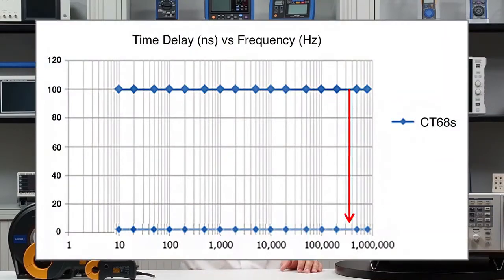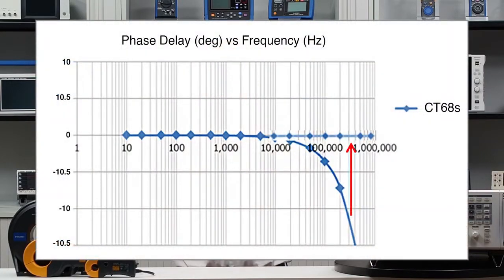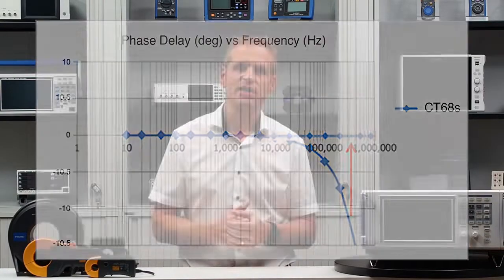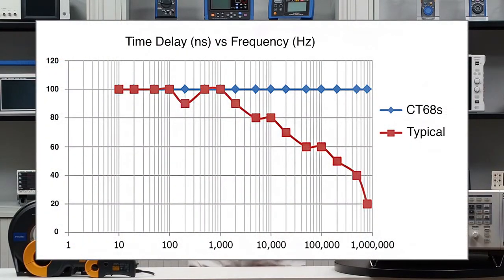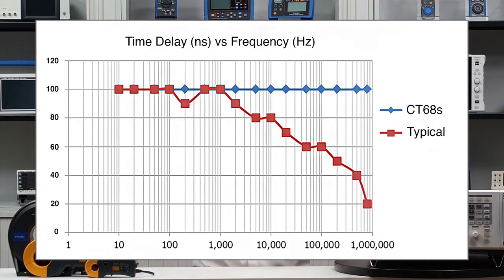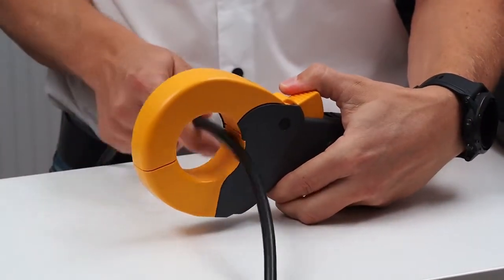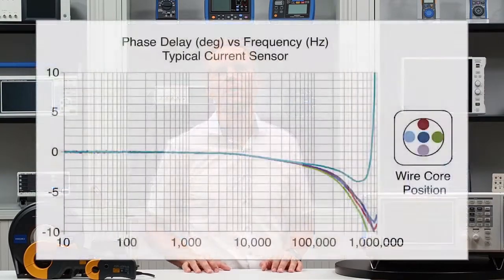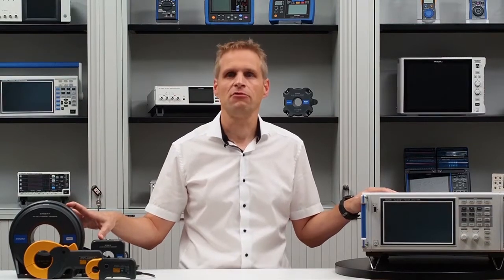Corrección de desplazamiento de fase Se necesitan dos para bailar un tango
La corrección del desfase en el análisis de potencia es como bailar un tango: Se necesitan dos: el analizador de potencia que soporte la función y un sensor adecuado con un retardo de fase conocido. Si falta uno de ellos... bueno... imagínese ese tango... Descubra más sobre por qué la combinación correcta de analizador de potencia y sensor de corriente es esencial para compensar el desfase cuando se realizan mediciones de alta potencia.

Más información
La corrección del desplazamiento de fase en el análisis de potencia es como bailar un tango: se necesitan dos: el analizador de potencia que soporta la función y un sensor adecuado con un retardo de fase conocido. Si falta uno de ellos... bueno... imagínese ese tango...

El uso de derivaciones para medir las corrientes en el análisis de potencia puede ser una opción para corrientes pequeñas, pero cuando se trata de medir corrientes superiores a 50 A, suelen entrar en juego los sensores de corriente.

Sin embargo, todos los sensores de corriente del mundo producen un error de fase gradualmente creciente en la región de alta frecuencia debido a los retrasos de grupo de los circuitos. Además, las diferencias en el diseño de los distintos modelos de sensores hacen que la magnitud de este error varíe.

Una función de corrección de desplazamiento de fase permite compensar este error. Para que dicha función de corrección de desplazamiento de fase funcione correctamente se necesitan dos cosas:

-Un analizador de potencia que realice los cálculos correctos en su software.

-Un sensor de corriente con un desplazamiento de fase conocido

Una buena manera de explicar los cálculos en el software del analizador de potencia es compararlo con la función "deskew" de un osciloscopio: Si dos señales diferentes llegan al osciloscopio en momentos diferentes debido a las latencias, la función "deskew" permite alinear esas señales compensando la latencia con un valor de tiempo fijo.

Cuando se introduce el valor de corrección de desplazamiento de fase en un analizador de potencia como el PW6001 de HIOKI, se hace básicamente lo mismo porque el desplazamiento de fase es esencialmente un retardo de tiempo entre la corriente y la tensión. A modo de ejemplo, este es el aspecto de este retardo para un sensor de corriente de la serie CT68 de HIOKI. El retardo de tiempo se muestra en nanosegundos contra la frecuencia.

Un retraso de 100ns a 100Hz no tiene el mismo impacto que un retraso de 100ns a 1MHz. Esto queda claro al traducir el retardo de tiempo anterior en valores de retardo de fase descritos en grados.

Para que las cosas sean tan sencillas como las anteriores, se necesita un sensor de corriente en el que el retardo sea el mismo independientemente de la frecuencia. Con los sensores de corriente HIOKI, como la serie CT68, este es el caso, así que volviendo a la función de deskew, sólo se necesita un valor para compensar el desplazamiento de fase del sensor.

Esta es una de las cosas que hace que los sensores HIOKI sean especiales, pero no es un estándar para los sensores de corriente actualmente en el mercado. Esto es lo que ocurriría con un sensor de corriente típico.

Un sensor en el que los valores de retardo de tiempo son diferentes dependiendo de la frecuencia hará que la compensación del desplazamiento de fase en un analizador de potencia sea mucho más difícil. Porque, ¿qué valor utilizas como parámetro de "deskew"?

Otra cosa que hace que los sensores de corriente HIOKI sean especiales es que para el retardo de fase no es relevante dónde se encuentra el núcleo del cable dentro del sensor cuando se hace la medición.

La razón por la que sólo se puede ver una única línea en el gráfico es porque las curvas de retardo de fase para las cinco posiciones de medición son las mismas. De nuevo, esta no es una característica estándar de los sensores de corriente del mercado. Normalmente, la posición del núcleo del cable dentro del sensor sí supone una diferencia, como se puede ver en el siguiente gráfico.

Como puede ver, no hay compensación de cambio de fase sin un analizador de potencia que apoye esta característica. Pero como también puede ver, sólo la combinación de un analizador de potencia y un sensor de corriente adecuado permite realizar una compensación de desplazamiento de fase adecuada en sus mediciones.

HIOKI se ha concentrado en la fabricación de sensores para la medición de potencia durante muchos años, por lo que las características de retardo de tiempo siempre han sido un punto de atención para los ingenieros de HIOKI. Al mismo tiempo, los sensores de otros fabricantes suelen estar diseñados únicamente para la detección precisa de corriente (CC), donde las características de retardo de fase son menos importantes.

Por lo tanto, los analizadores de potencia HIOKI junto con los sensores de corriente HIOKI son la combinación perfecta para sus aplicaciones de análisis de potencia de banda ancha, desde CC hasta alta frecuencia. Porque como en un tango se necesitan dos.